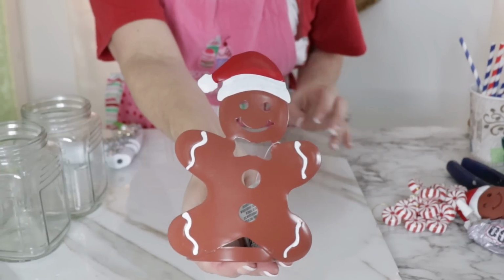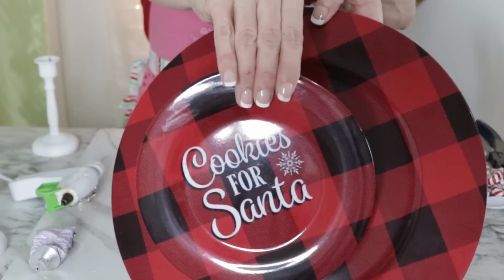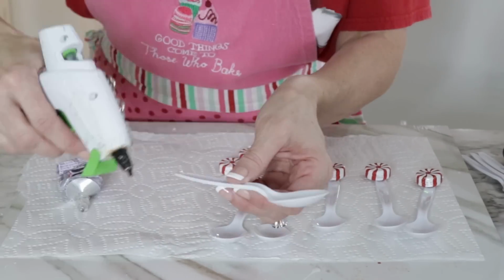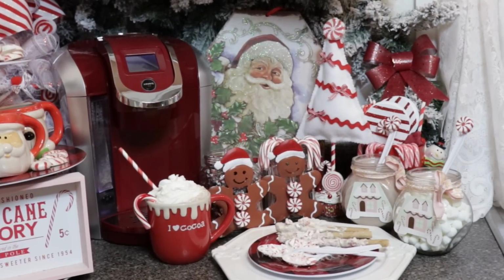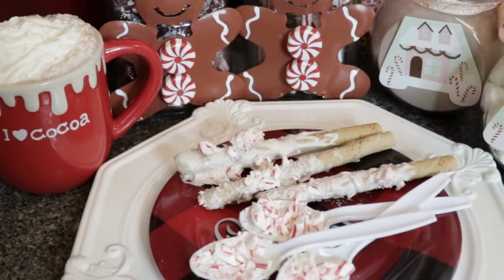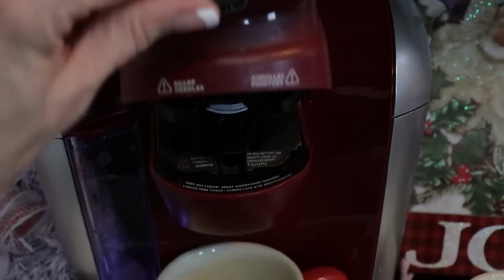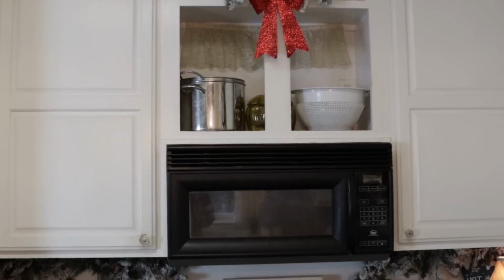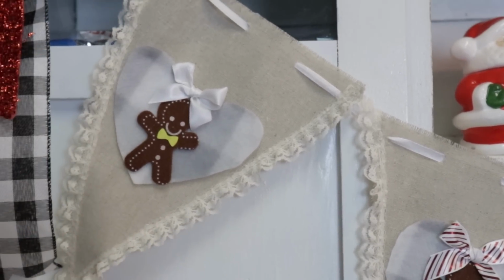🎄6 DIY DOLLAR TREE CHRISTMAS HOT COCOA BAR DECOR CRAFTS 2019🎄 "I Love Christmas" ep 30 DOLLAR TREE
💖🍭Hello lovelies! In today's video I am so excited to share with you 6 DIY Dollar Tree Christmas decor crafts! This is episode 30 in my "I love Christmas" series!!! 🍭💖

🍁 I LOVE FALL SERIES PLAYLIST~ Catch up on all my "I love Fall Series from 2018 & 2019